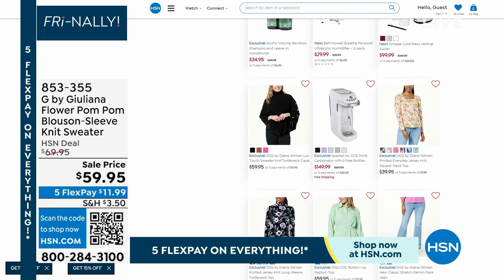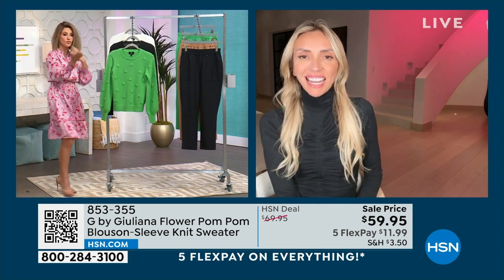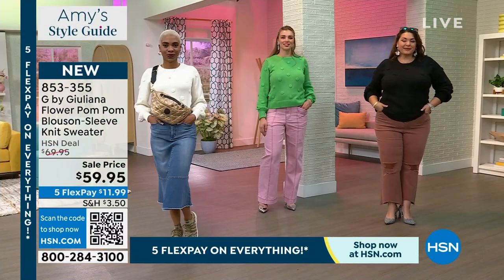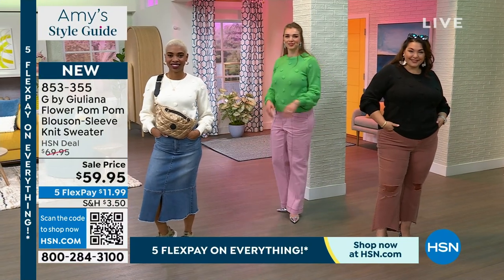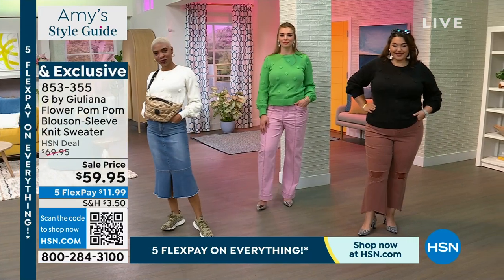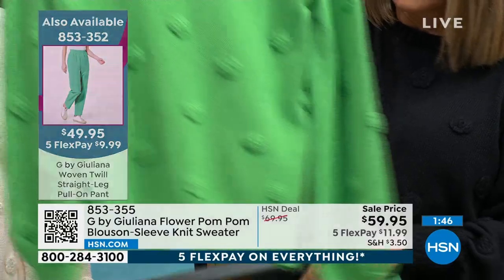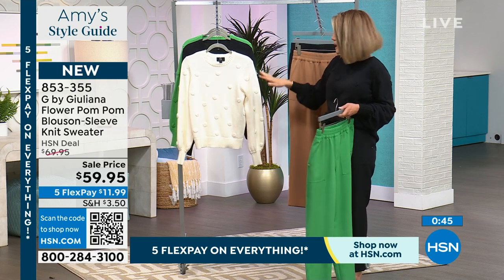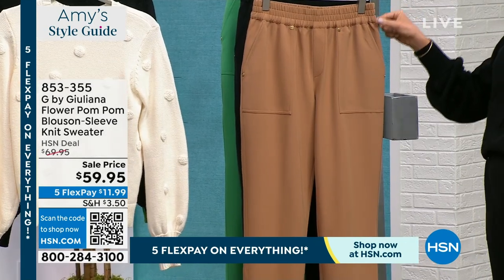G by Giuliana Flower Pom Pom BlousonSleeve Knit Sweater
Keep things playful in this relaxedfit pullover sweater from G by Giuliana. Your sweaterweather staple, this soft yarnknit pullover sets itself (and you) apart with statement sleeves featuring deep ribbed cuffs, and fun flowerdesigned pompom accents from neck to navel.